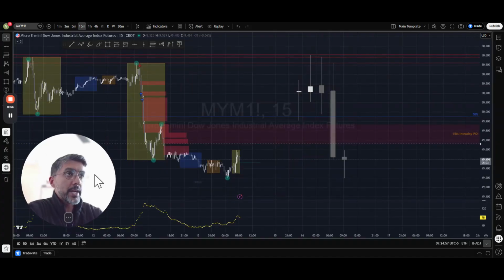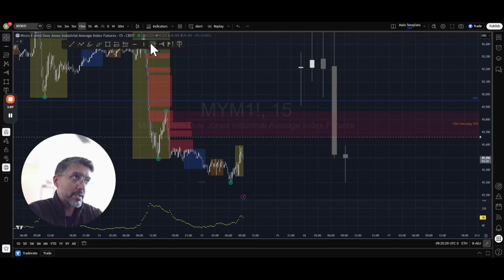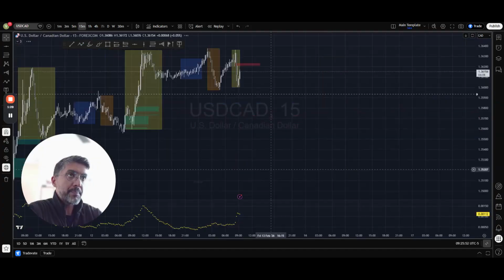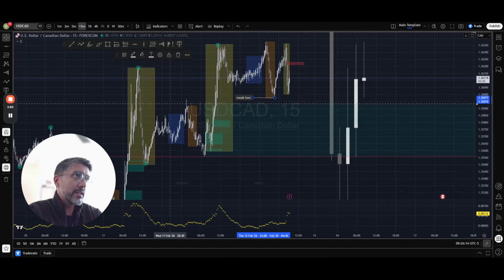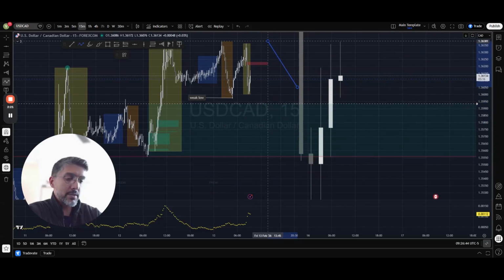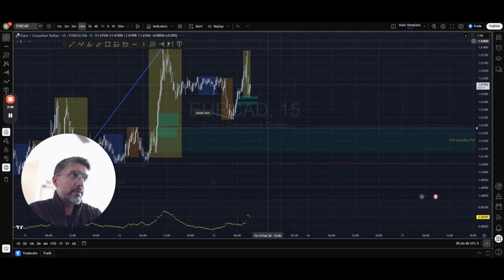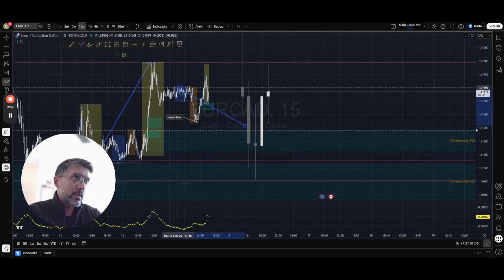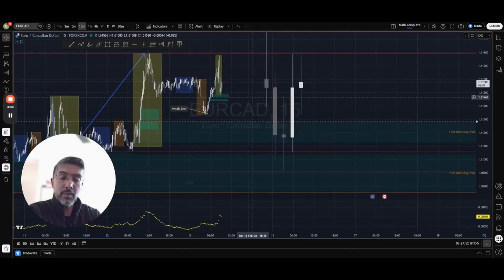Waiting, Not Chasing | MYM, USDCAD & EURCAD Market Analysis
In this video, I break down today’s market activity using price action, market structure, and supply & demand analysis across three markets: MYM, USDCAD, and EURCAD. (Feb 13, 2026)

MYM: Watching a bearish supply zone and waiting for price to enter a golden zone before considering a trade
USDCAD: Expecting a pullback into demand to find potential buyers
EURCAD: Looking for seller pressure near the previous day’s high

This is a process-focused market read, not trade chasing. The goal is to show how I wait for price to come to key areas of interest and let structure confirm the move.

If this analysis was helpful, check out my backtesting and trade review videos to see how these concepts play out over time.

00:00 Introduction to Trading Strategy
01:21 USCAD Trading Strategy
02:10 EuroCAD Trading Strategy
03:10 Conclusion and Resources